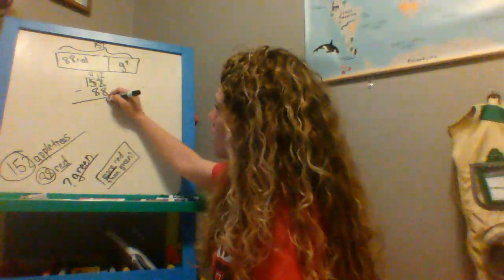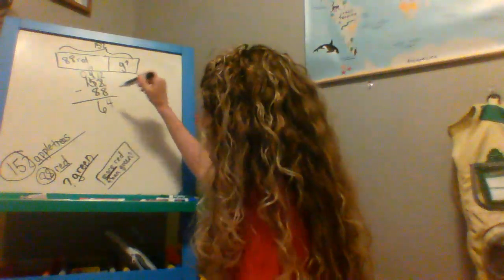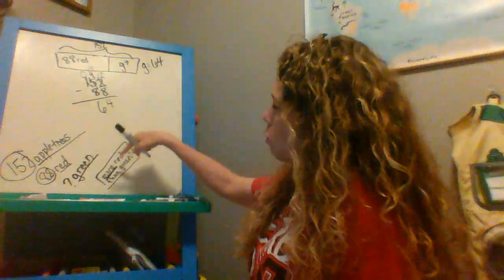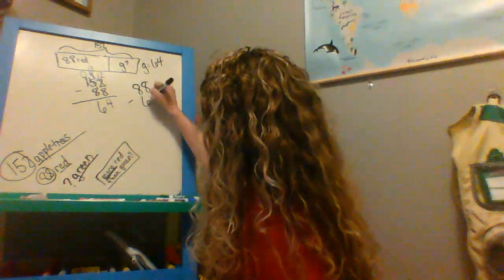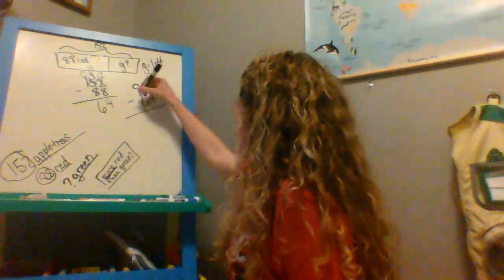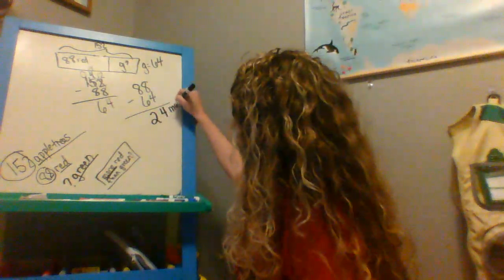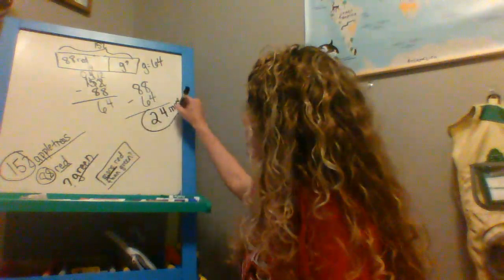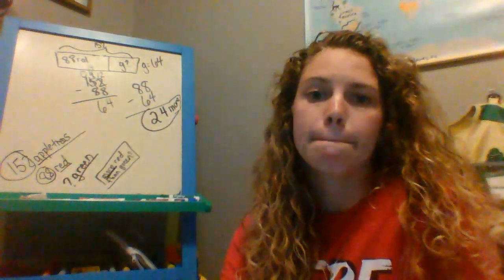Math Word Problem of the Day 4/14